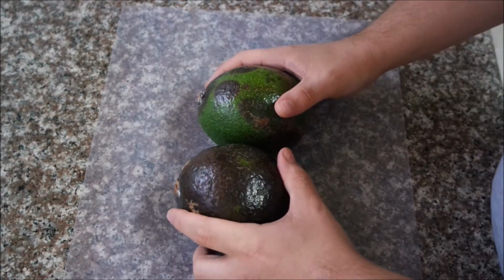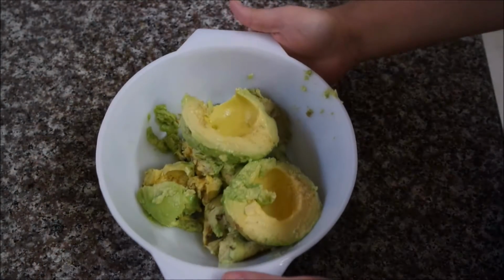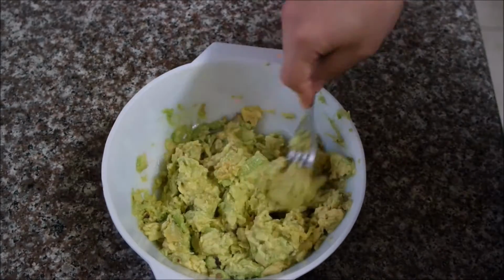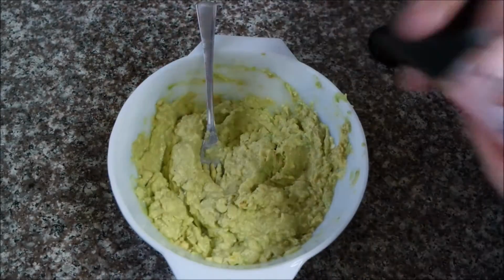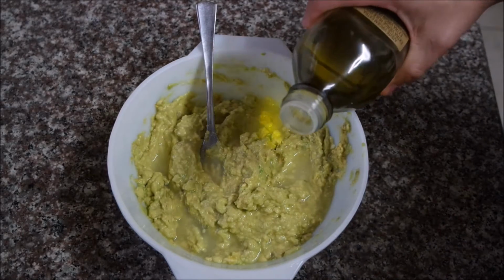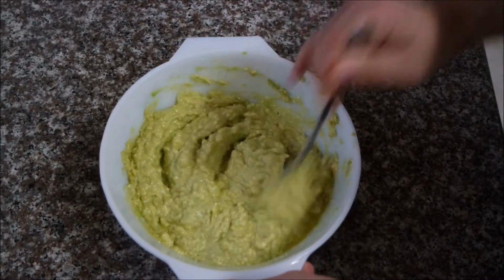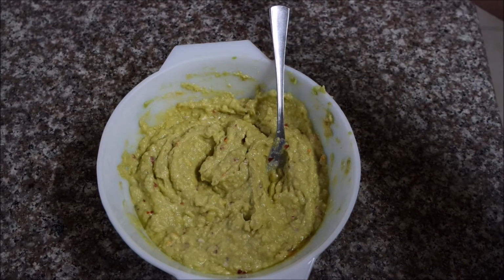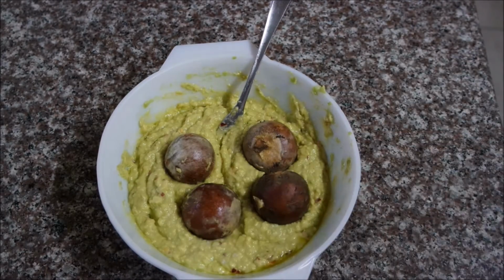DIY GUACAMOLE RECIPE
DIY GUACAMOLE RECIPE.  Delicious, easy and so very creamy, this easy DIY Guacamole recipe is wonderfully delicious and so easy to prepare, all you need is a couple of Avocadoes, a few other  ingredients and add in any herbs and spices of your choice and Vwala, the most delicious Guacamole ever!! Mmmm, yummy soo good!!   Guacamole is delicious as a dip either with some nachos, pita bread, on your burgers, an all round favourite snack to be enjoyed and it is healthy too.  This recipe is Vegan, Vegetarian and all people friendly.  So very worth a try and a wonderful snack delightful healthy dip, used on nachos, burgers eaten with chips, can be enjoyed in so many ways
Let me know what you think of this version of Guacamole and better yet try it out and come back and tell me how it turned out for you. Join me in my kitchen today for another fun awesome DIY, so awesome and so easy.
YouTube has been facing several problems lately and not everyone is getting notified when videos are posted.